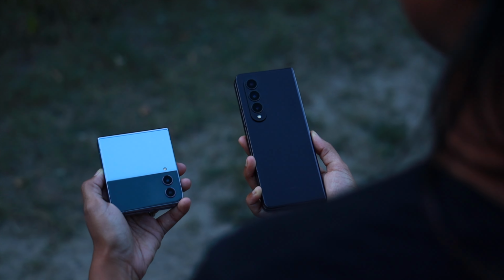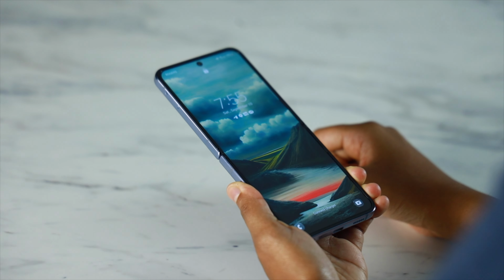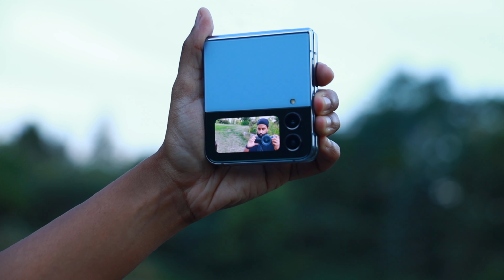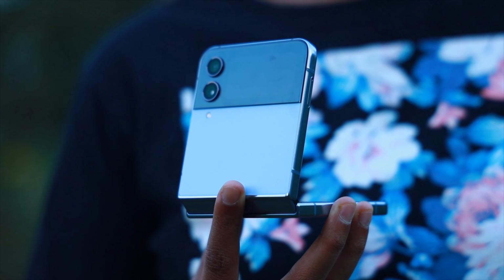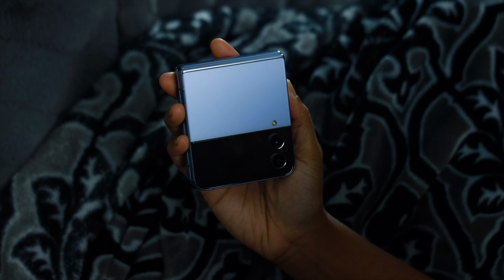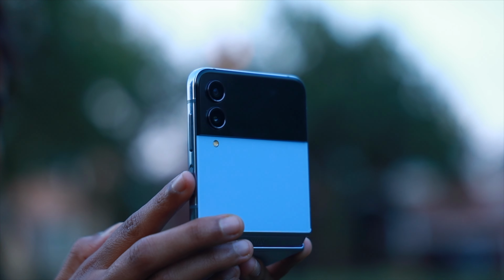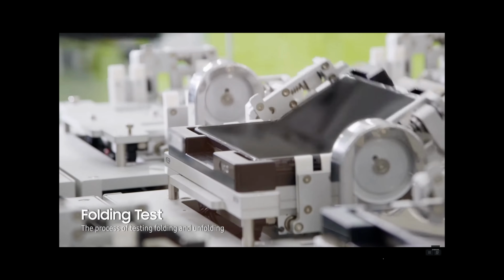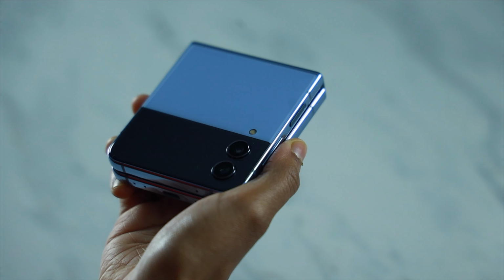Z Flip 4 - I WAS WRONG..5 Reasons to Buy Now!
The Z Flip 4 is one of the most complete foldable devices made by Samsung, the Z Flip 4 is in my opinion ready to go mainstream. Here are five reasons why the Z Flip 4 should be your next smartphone.

Buy the Z Flip 4 Here:
Samsung Website (Exclusive Z Flip 4 Offer)
Only $299 For the next 24 Hours with Eligible Trade In and Free Memory Upgrade!!

Cases I Recommend for the Z Flip 4:
Spigen Tough Armor (Most Protective)
Spigen Air Skin (My favourite)
Spigen Thin Fit

Dell Monitor- Pefect for Colour Accuracy When Editing
Main Camera Canon EOS R
Main Lens -Canon - RF 15-35mm F2.8L
Microphone RØDE - VideoMic Pro
Main Laptop -  MacBook Pro 16"